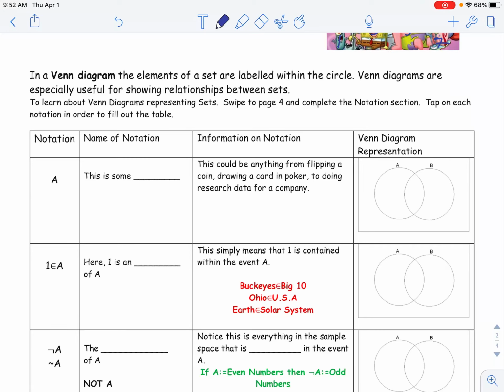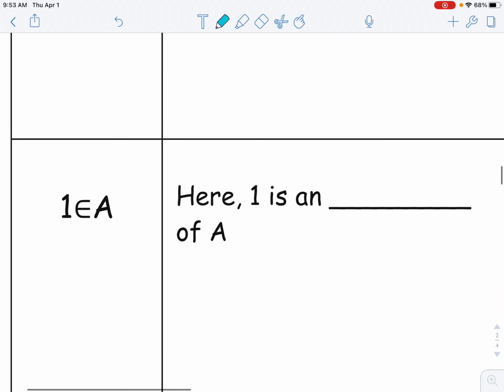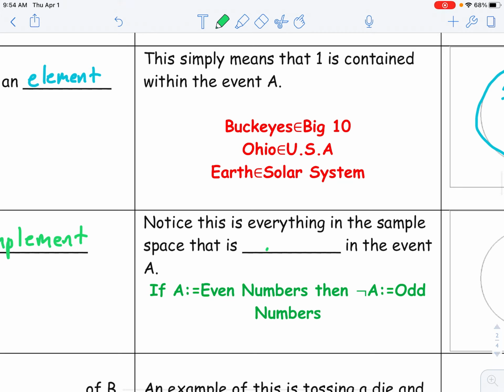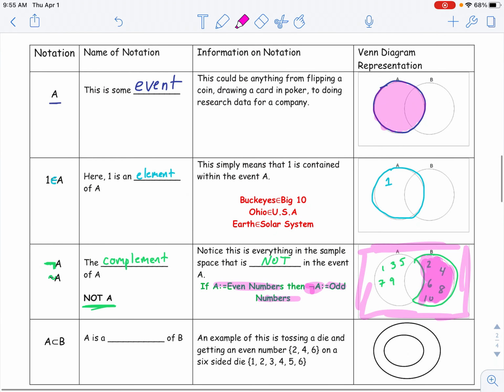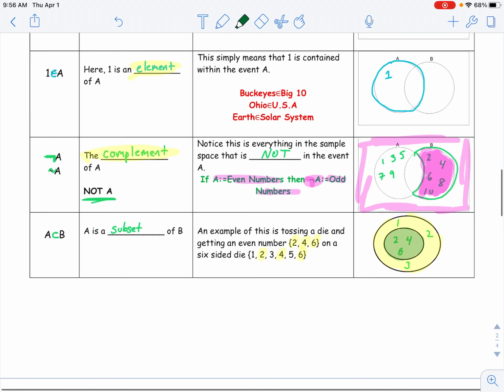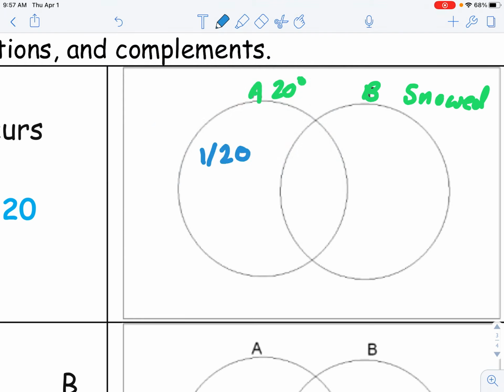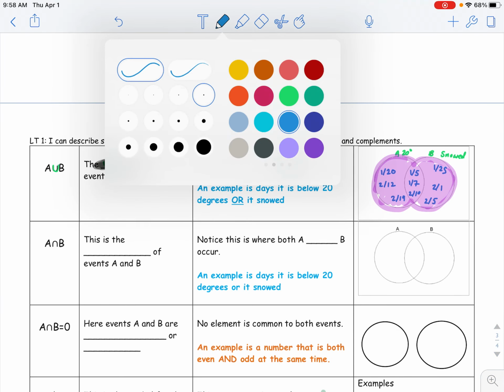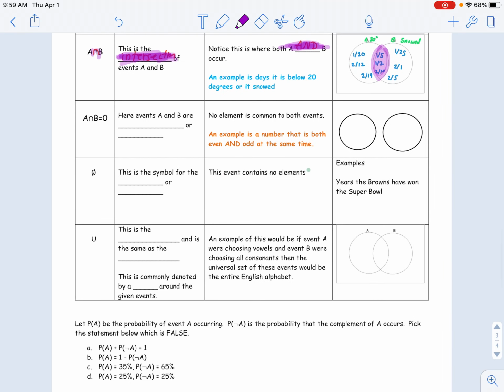9.1 LT 1 Intro to Set Theory Phaze 1 Video 2